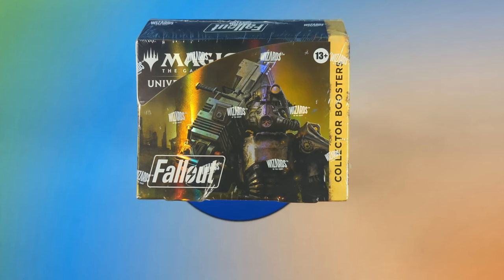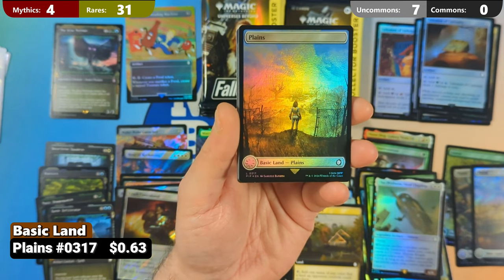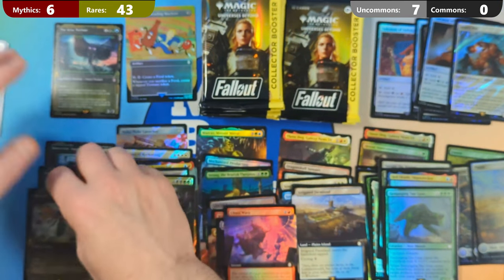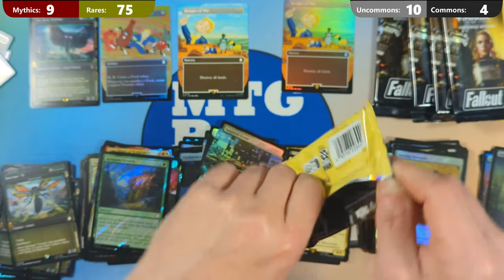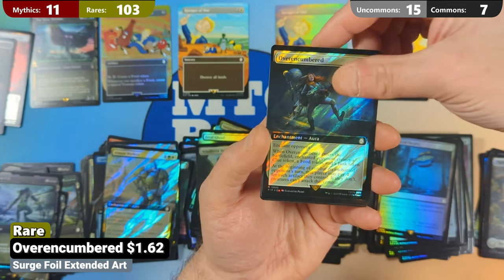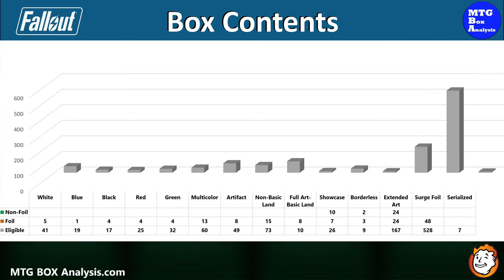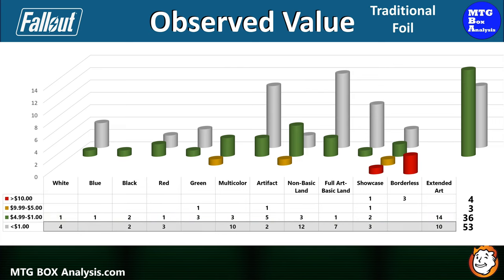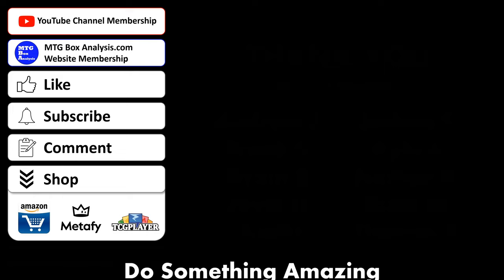Universes Beyond: Fallout - Collector Booster Box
Universes Beyond: Fallout
Collector Booster Box
Released: 3/8/2024
Pricing Date: 4/2/2024
Box Analysis: 15:27